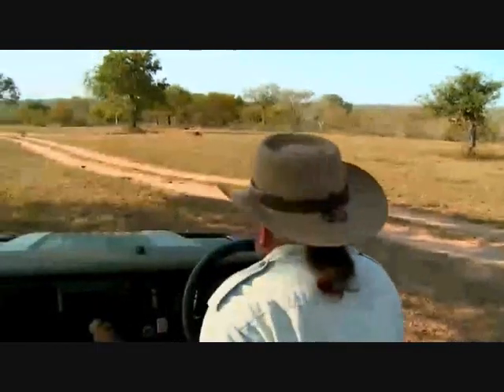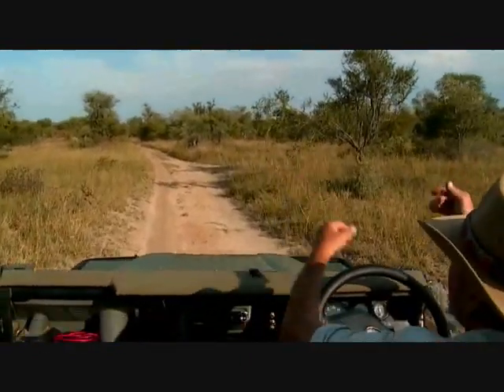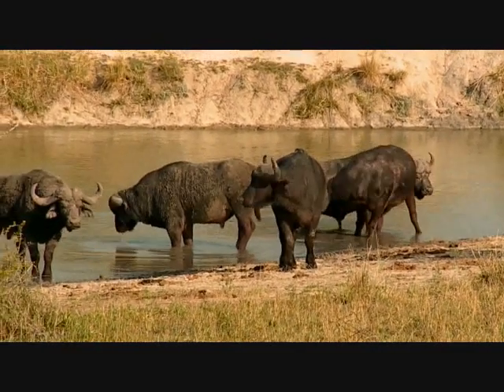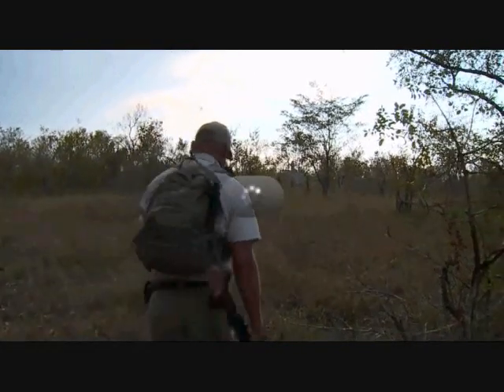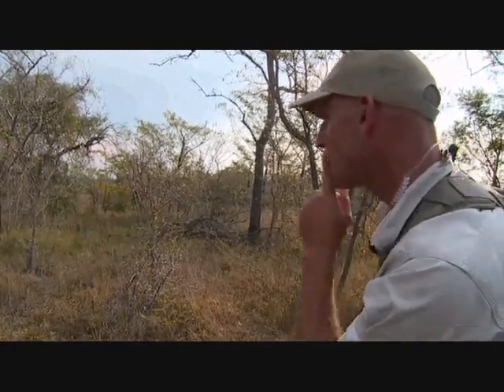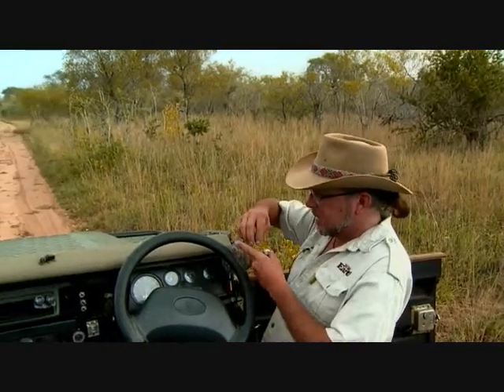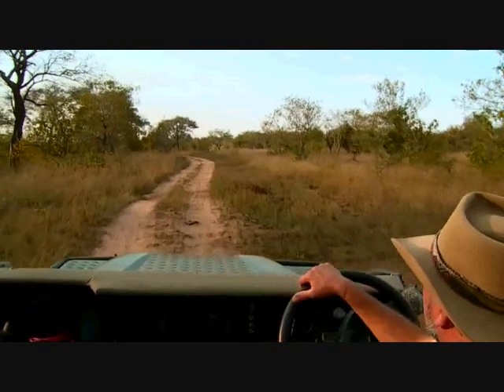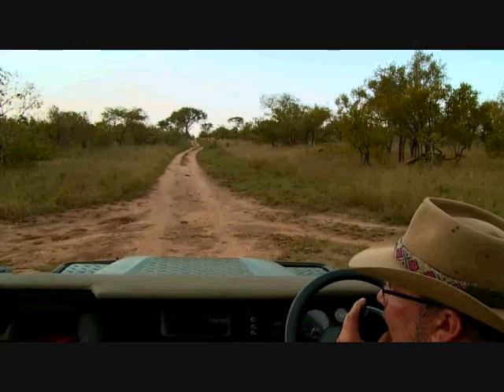Part 1 of 2 PM Safari Drive at Djuma Game Reserve on April 27, 2015